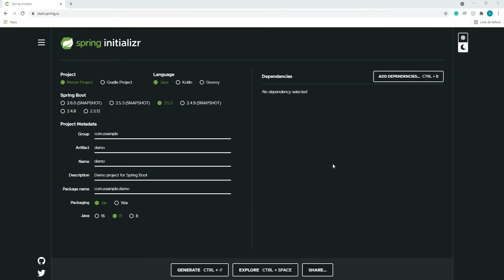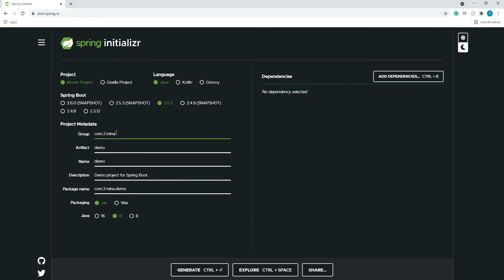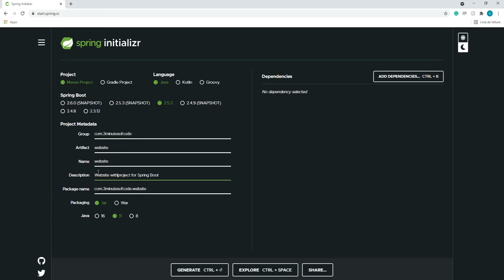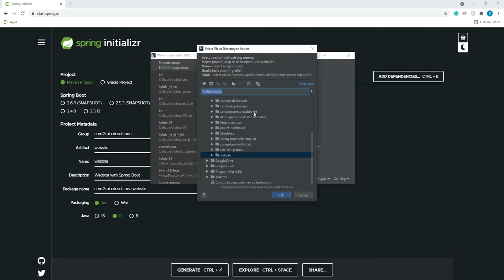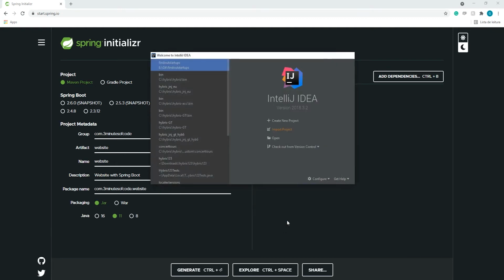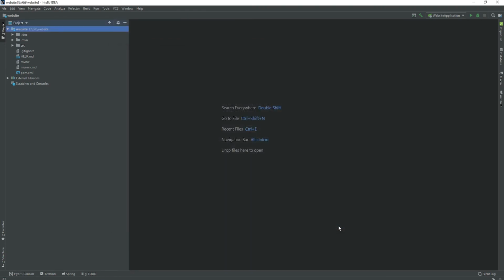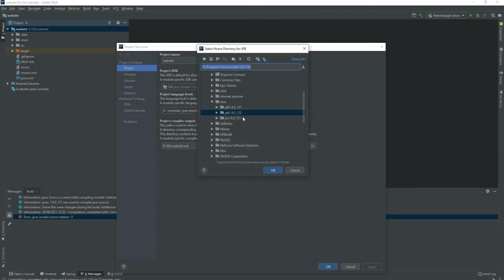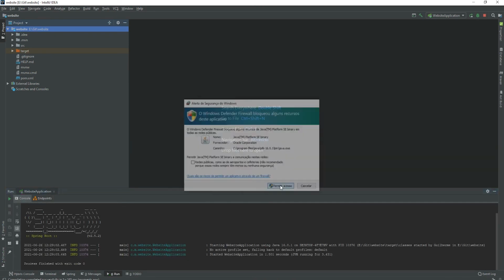SPRING BOOT INSTALLATION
Learn how to download and configure the spring boot framework in IntelliJ for development.